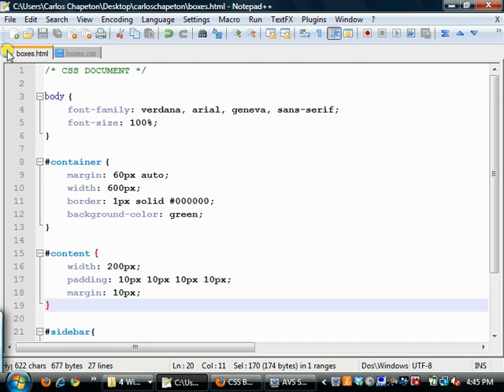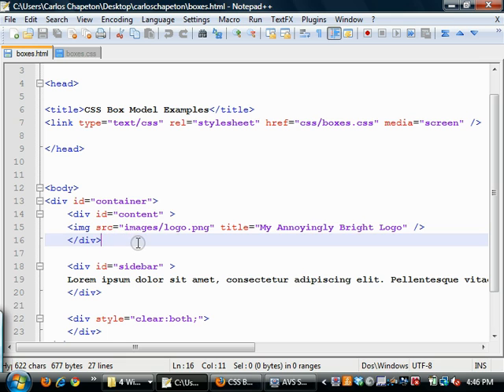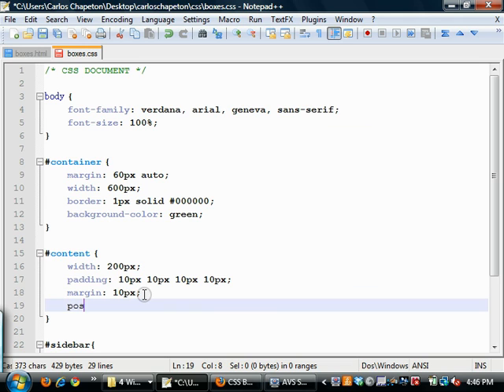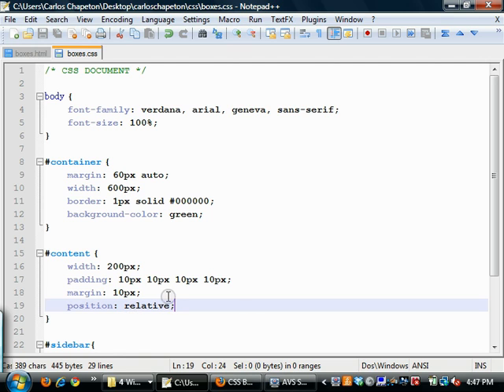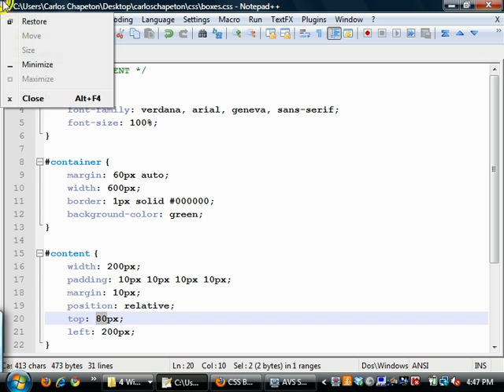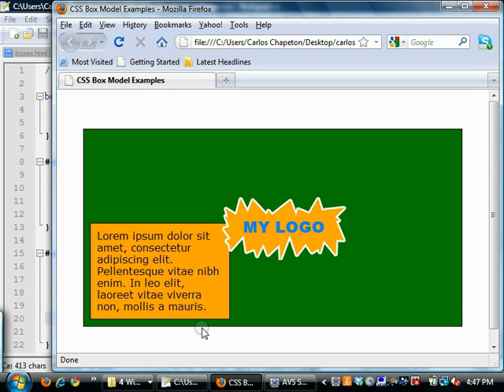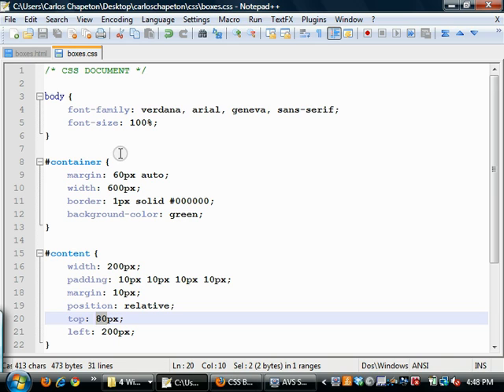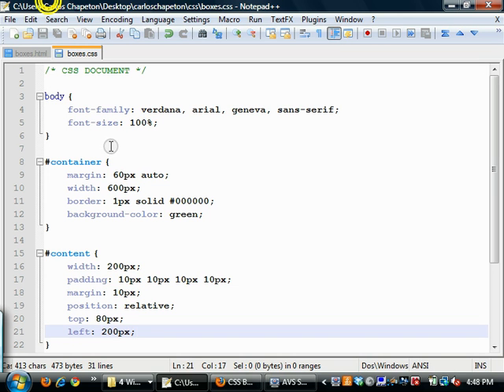Quick HTML/CSS Tutorials: Relative Positioning